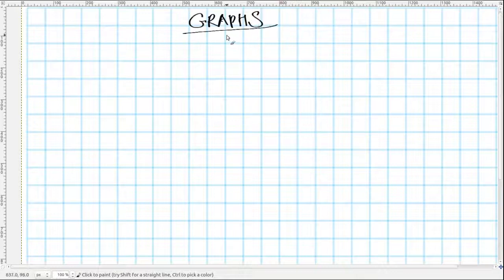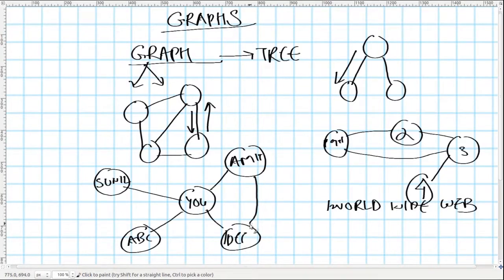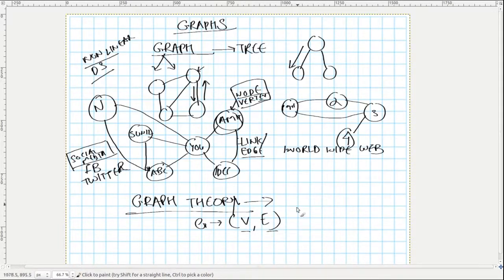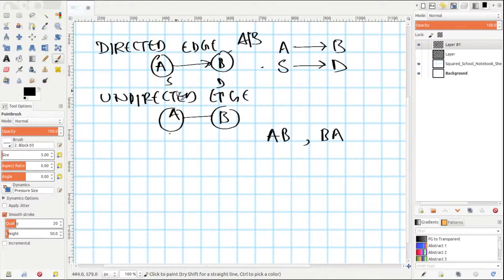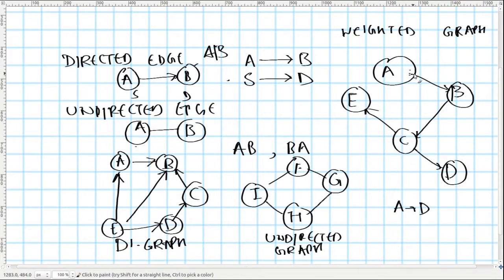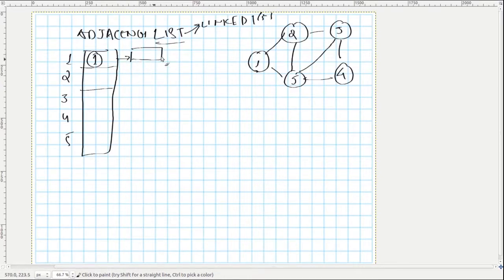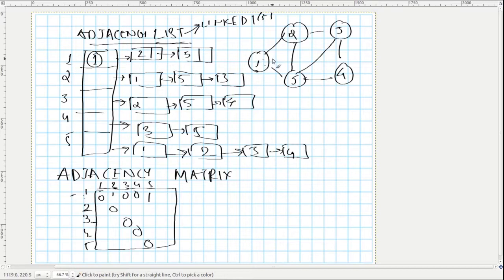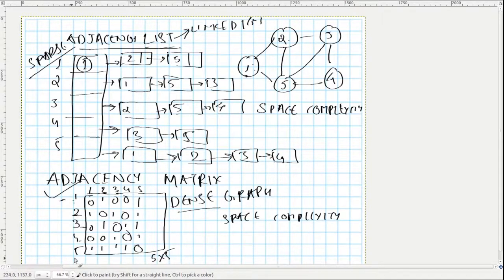1.1 Graph Basics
Basics of Graph Data Structure.
In computer science, a graph is an abstract data type that is meant to implement the undirected graph and directed graph concepts from the field of graph theory within mathematics.
These sessions are the recording of online session on Data Structure